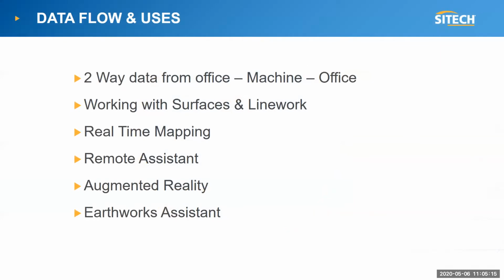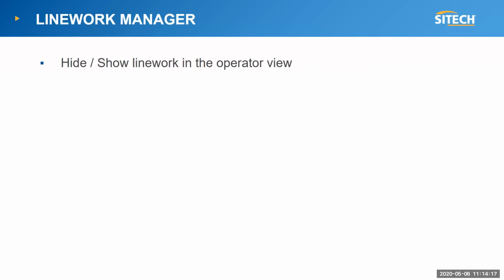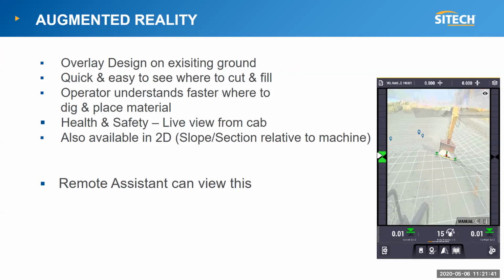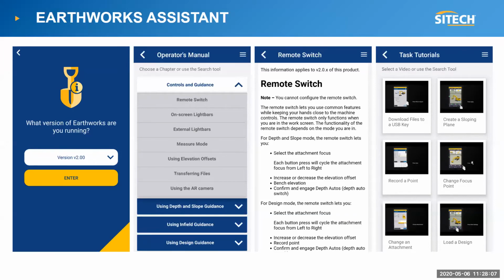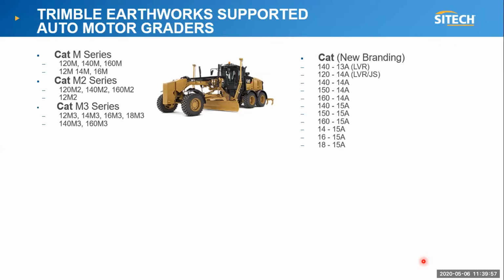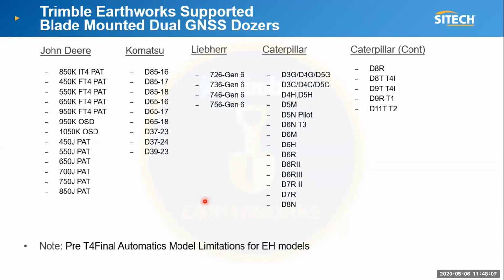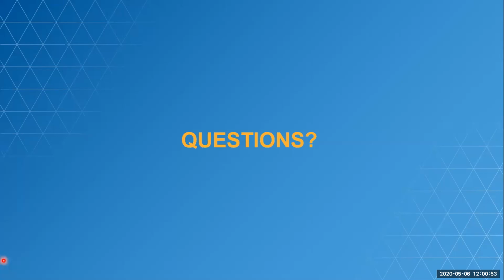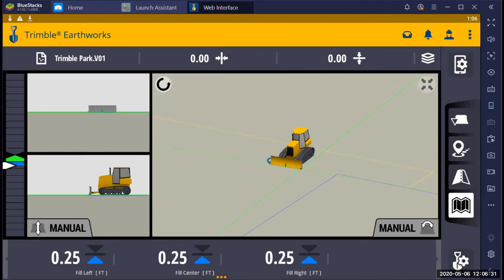The future of Earthworks - Stay Connected Webinar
Want to bring the power of automation into your fleet?

Find out how Trimble Earthworks is changing and how this technology can move your project forward in our fifth webinar.